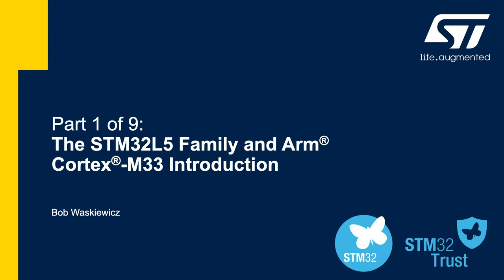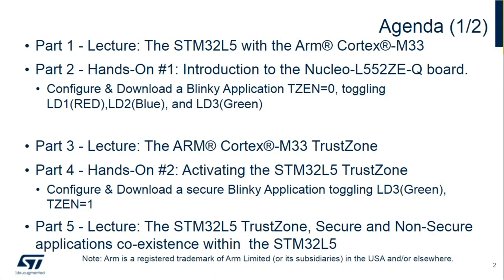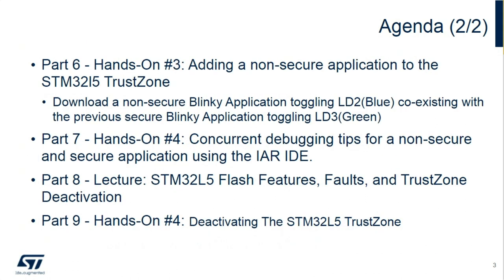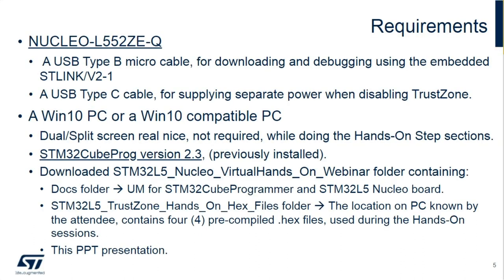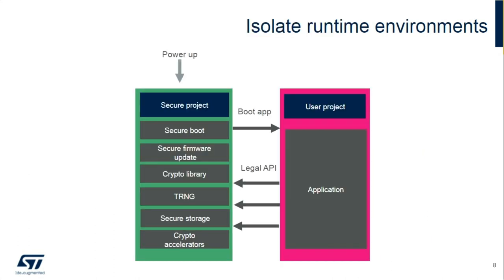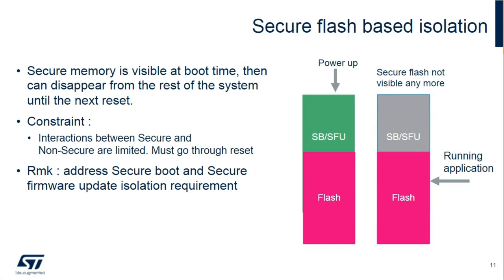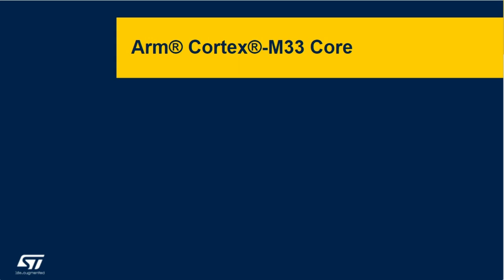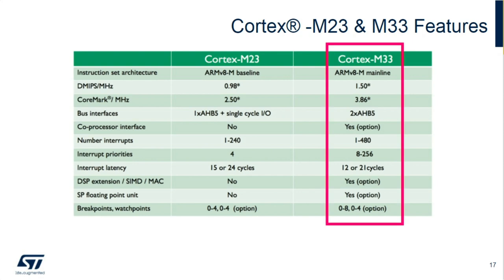STM32L5 MCU Series using TrustZone: Part 1 of 9, STM32L5 Family and Arm® Cortex®-M33 Introduction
Cables needed:
USB-A to Mini-B Cable, for connecting the Nucleo-L552ZE-Q to a PC
USB-A to Type-C Cable